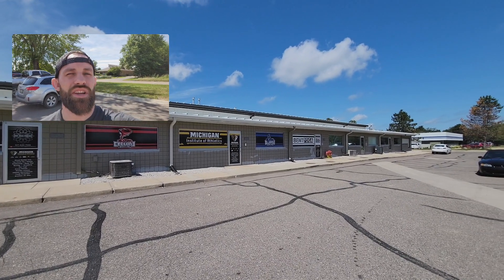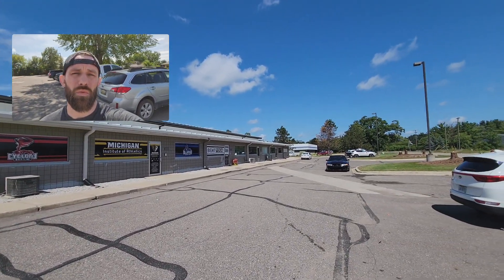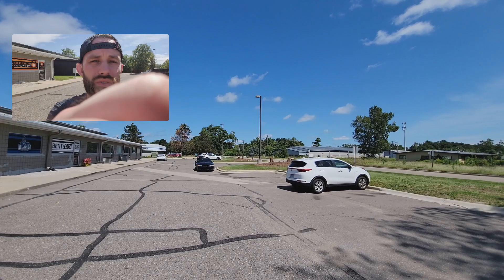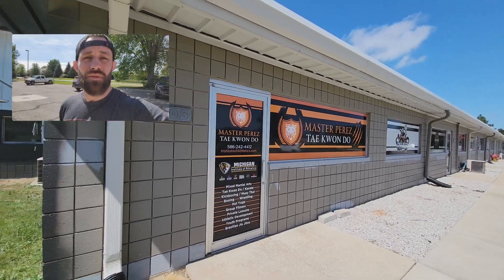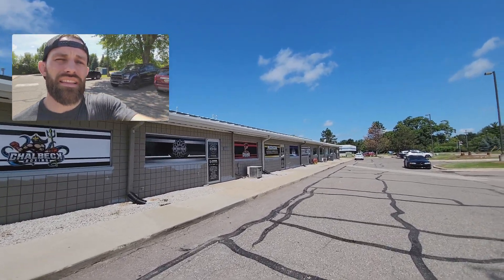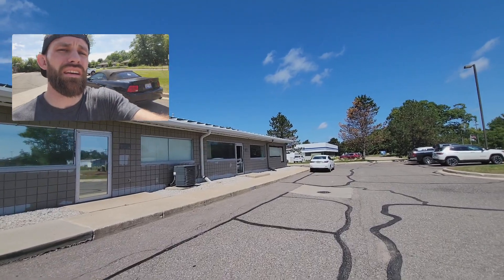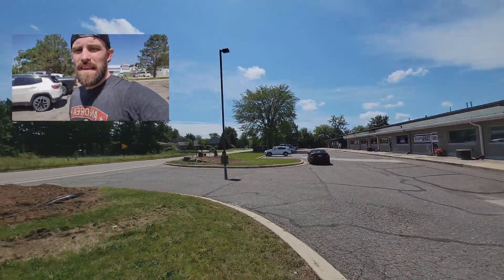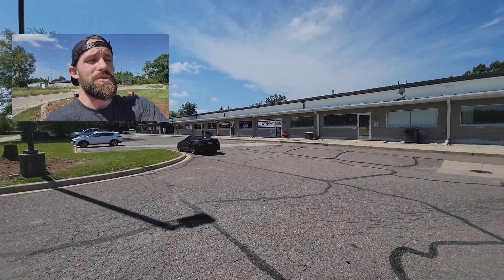Exterior Updates & Future of the MIA.